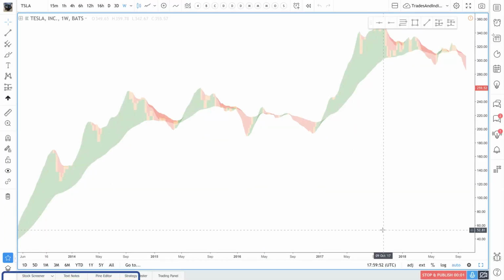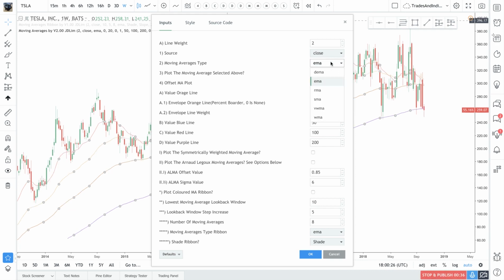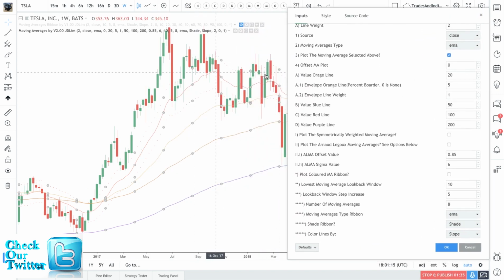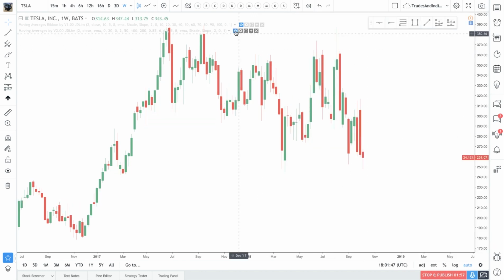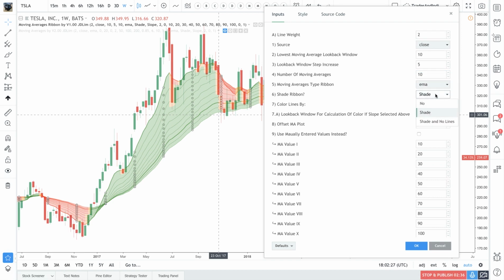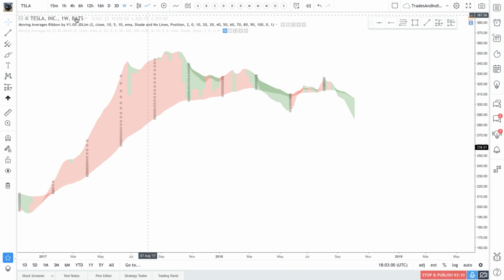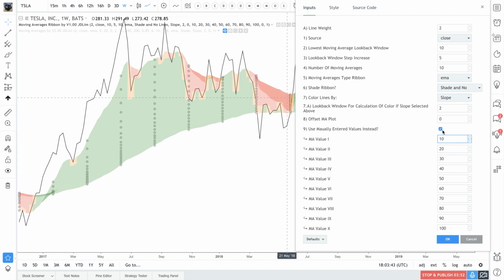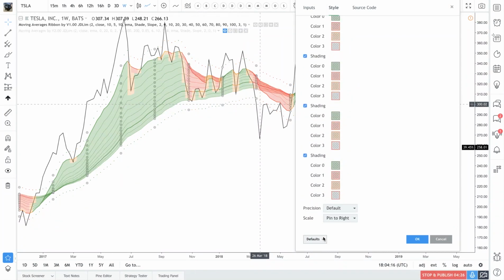TESLA, INC. - COMMON STOCK (NASDAQ:TSLA) Moving Average, MA Ribbon (Cloud)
Rundown of the options for the moving average indicator.

Plot MAs of your choosing
Plot ribbon/cloud of MAs

You can also plot an envelope around the MA cloud at a custom percentage.
MA lines can be colored by the slop of the line or its position relative to price.